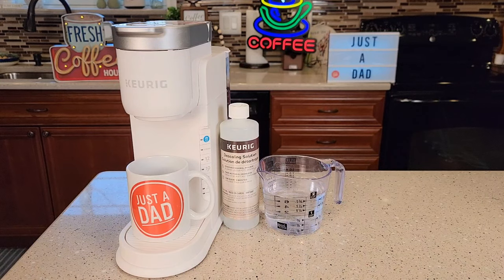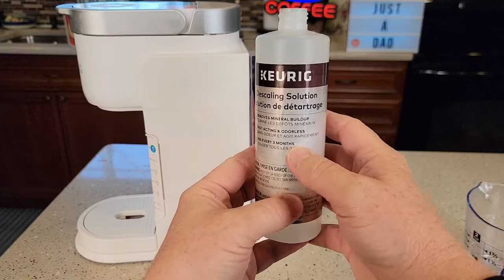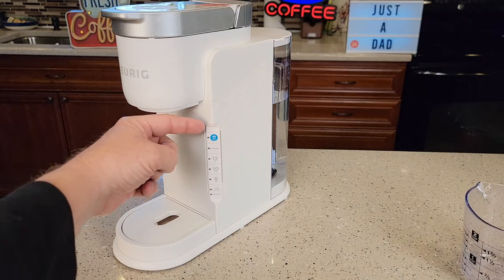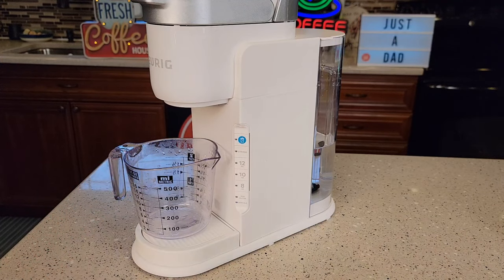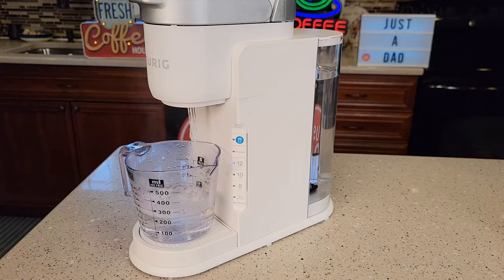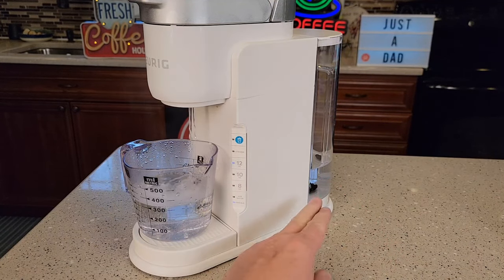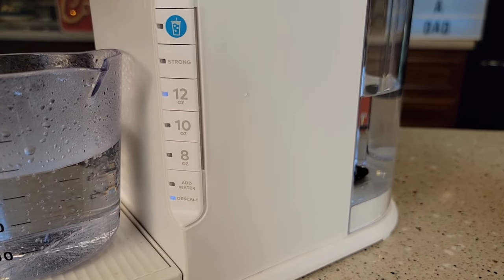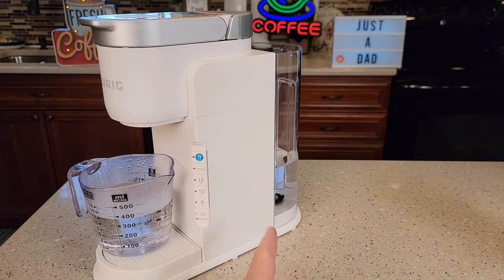How To Descale Keurig K-Iced Coffee Maker with Keurig Descaling Solution Turn Descale Light OFF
How to put the Keurig into descale mode and add solution to turn the descale light off.  How to clean the inside of your coffee maker and how often you should do it. step by step.   How long it will take and how much water and solution should you use.
Keurig 3-Month Brewer Maintenance Kit Includes Descaling Solution